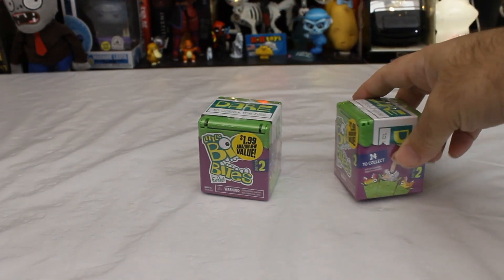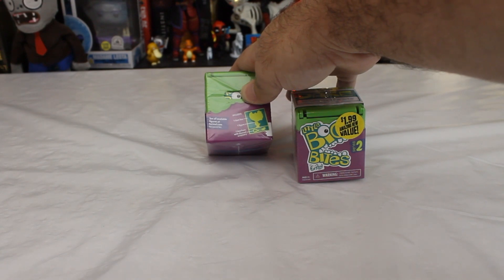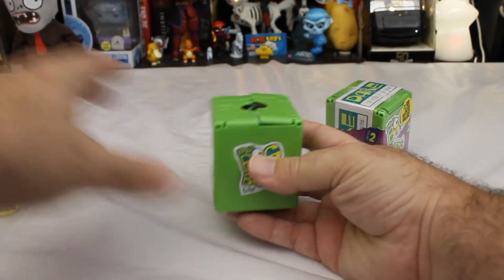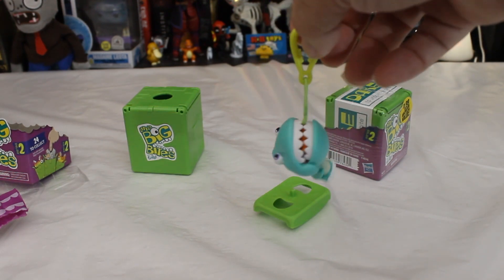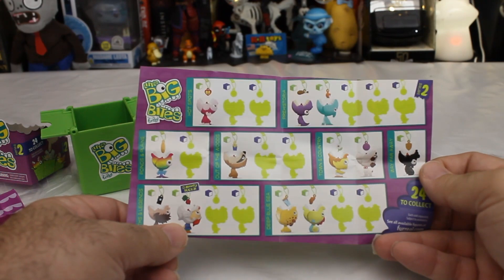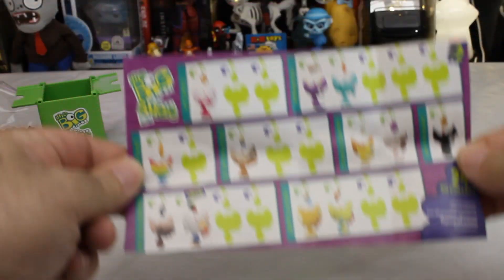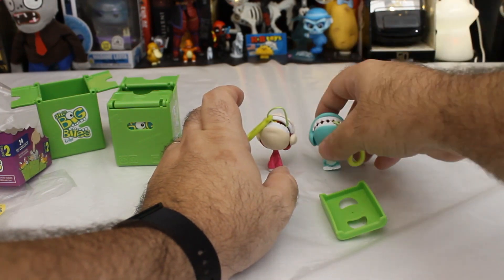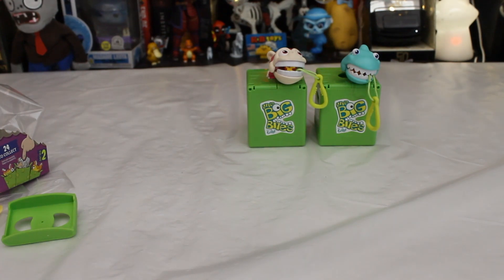Little Big Bites (Blind Box, Not Food)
It's time for more blind boxes, this time from our good friends at Furreal we get  Little Big Bites!